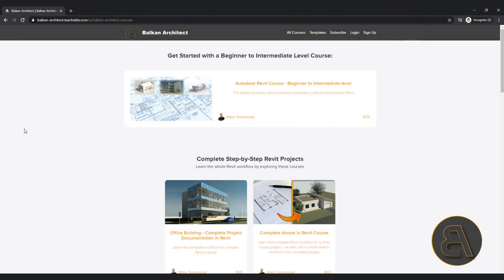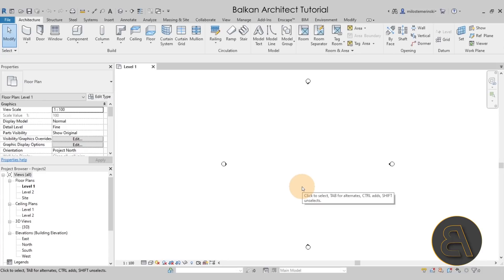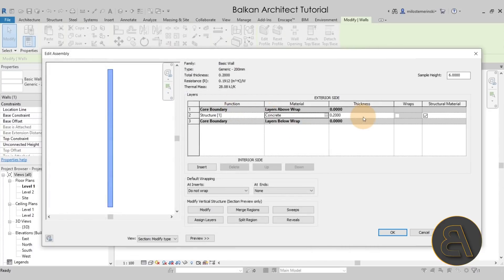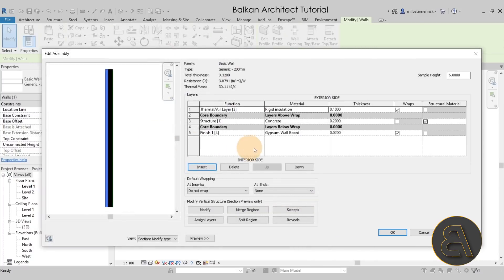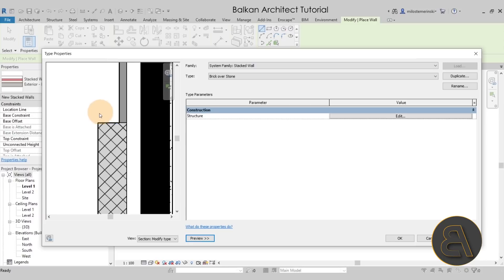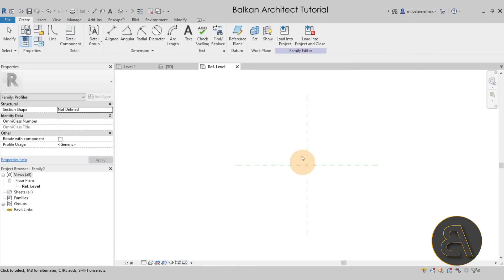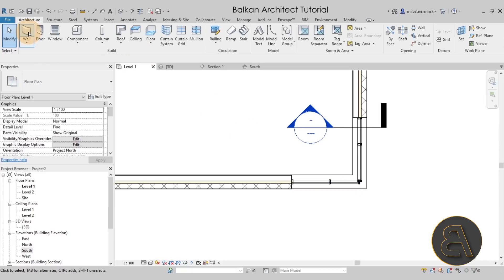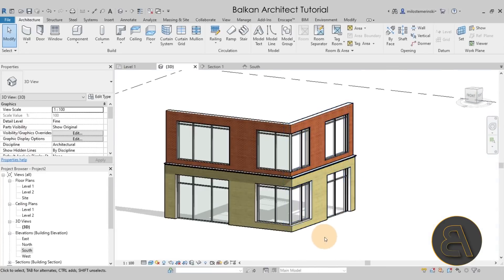Complex Stacked Walls in Revit Tutorial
Learn about Stacked walls in Revit. I show you how to do this on a classic wall structure.